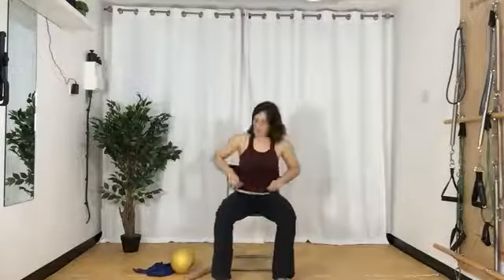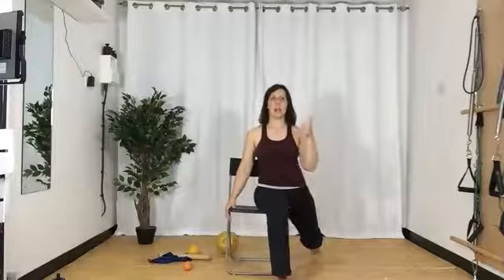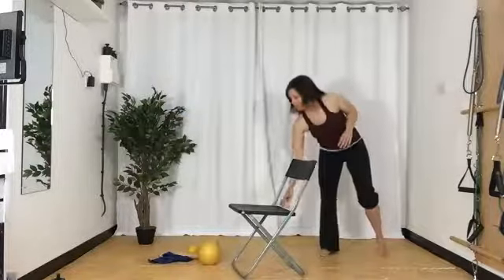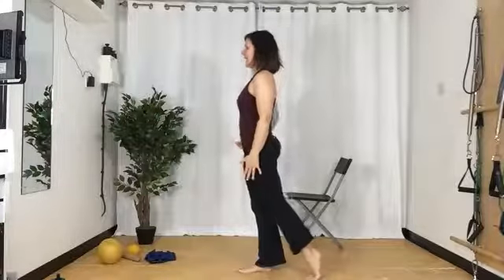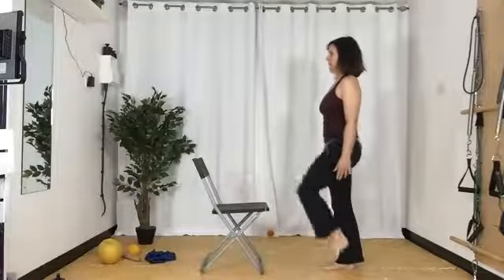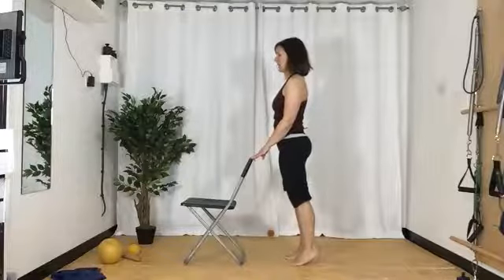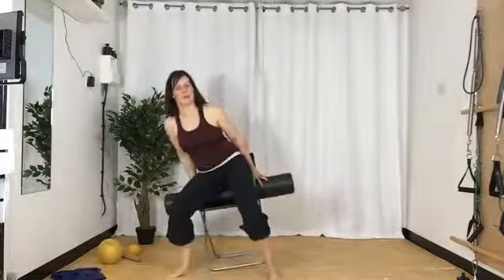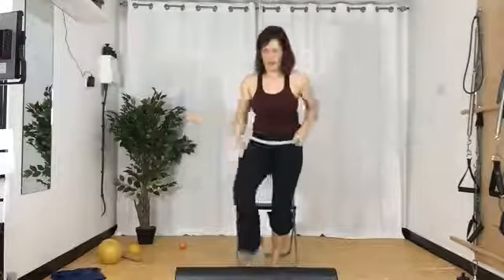Active Aging Pilates Class - Standing, Strength and Balance for Beginners. No floor work.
This Active Aging Pilates Class mainly focuses on Standing Strength and balance for beginners. It was filmed live from our online pilates classes and aims at the active aging population who may struggle to get down on the floor and who want to build balance and strength. We work the feet, ankles, squats and upper back for better balance and posture.

Join our Pilates Foundation or Gentle pilates classes by getting in touch